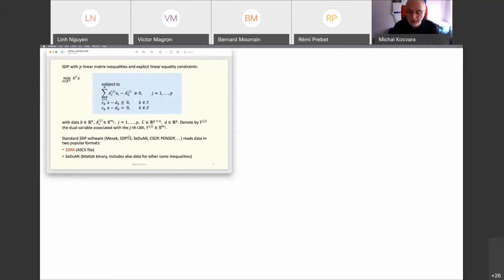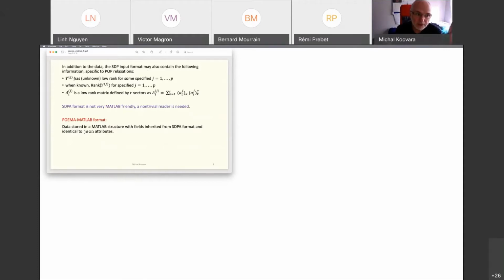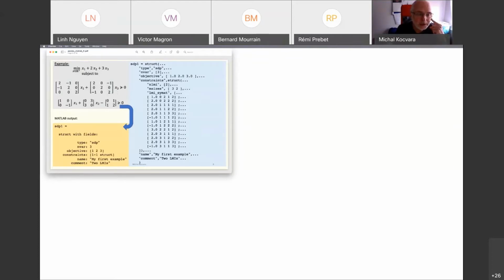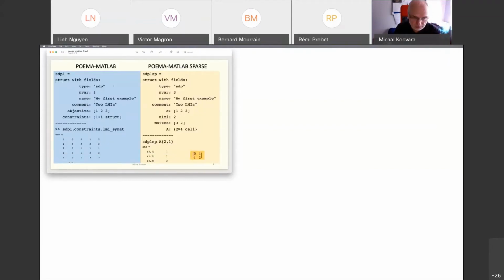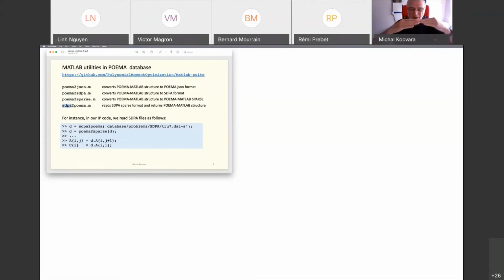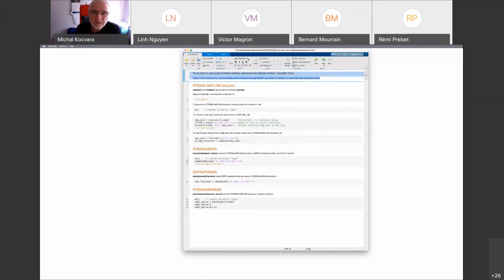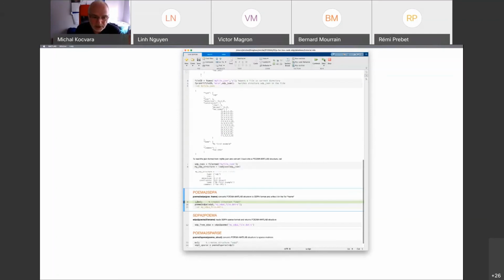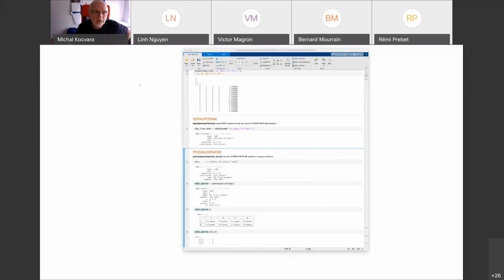Matlab tool - Michal Kocvara (University of Birmingham)